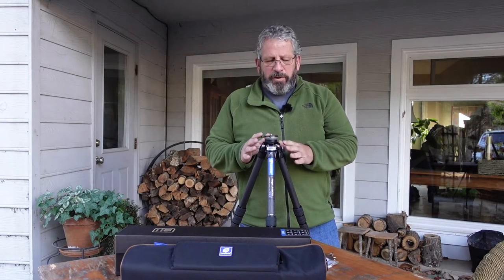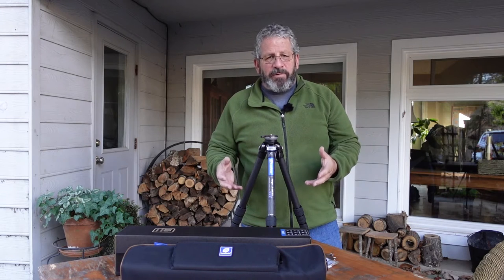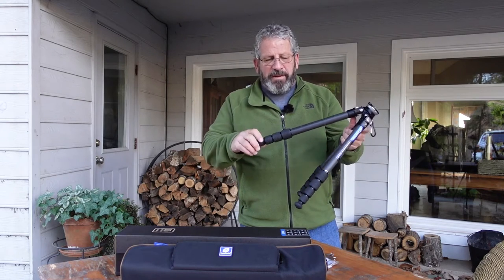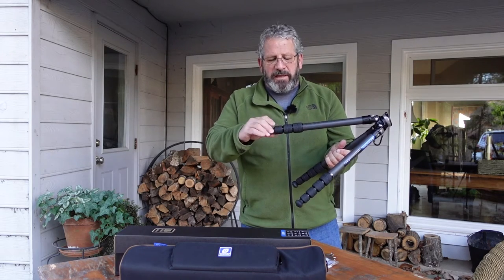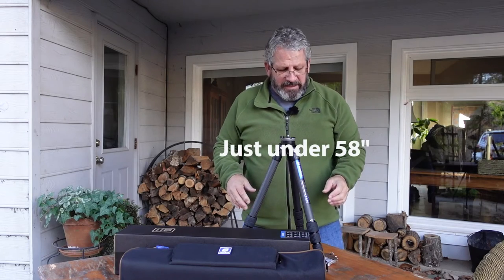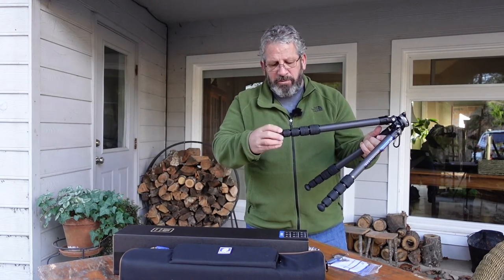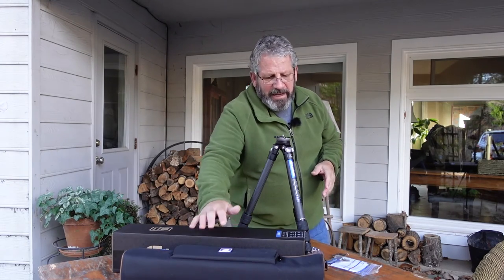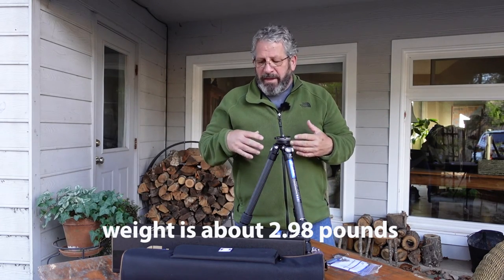The Leofoto Ranger LS 285CEX tripod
Let's take a look at my newest purchase, the Leofoto Ranger LS 285CEX tripod. I fell in love with the 365CEX tripod and decided I also wanted a smaller one to travel a little lighter. It is pretty much the same tripod, just smaller!